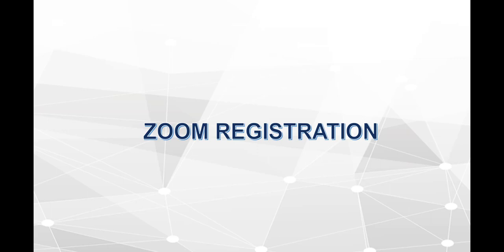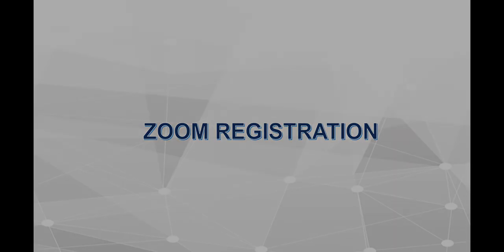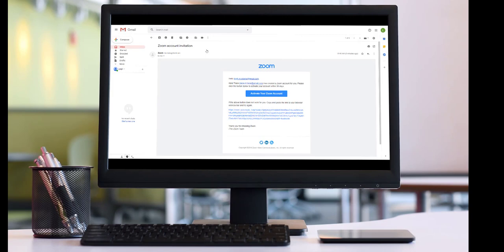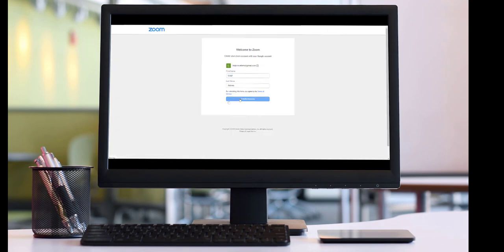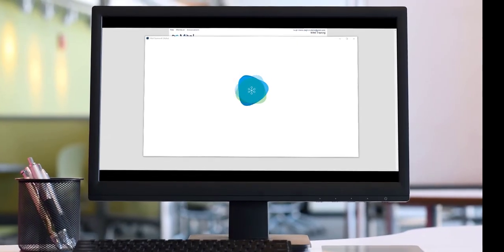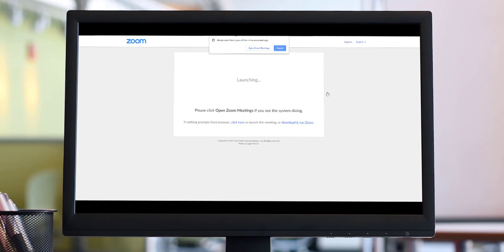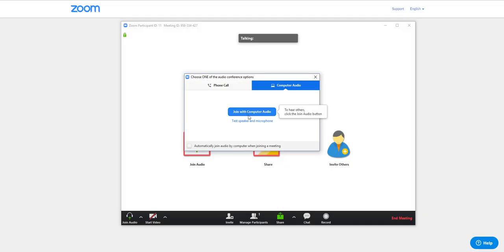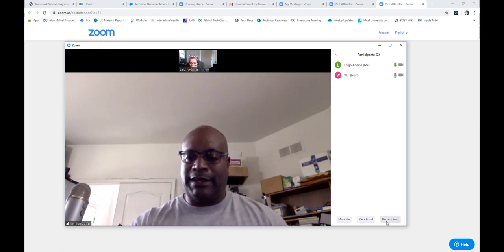Teamwork Video Conferencing: Zoom